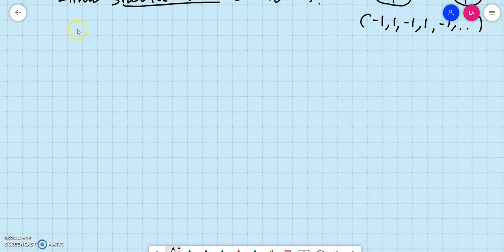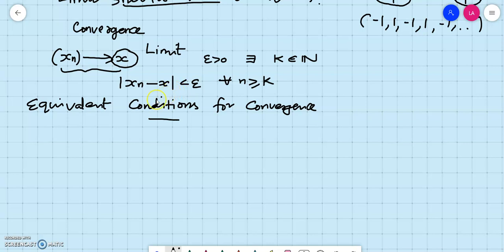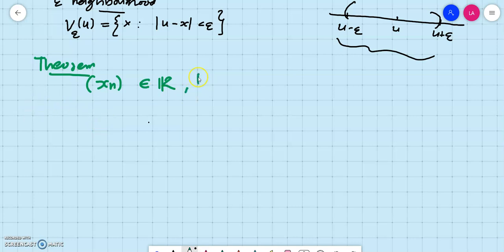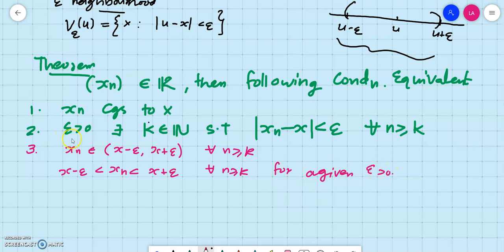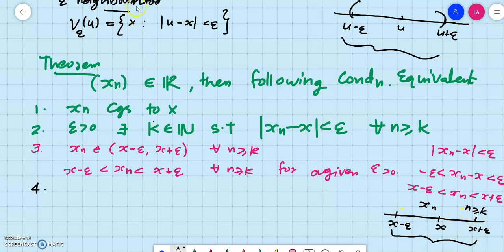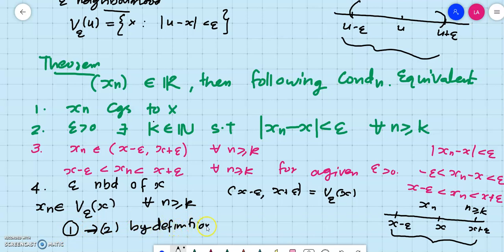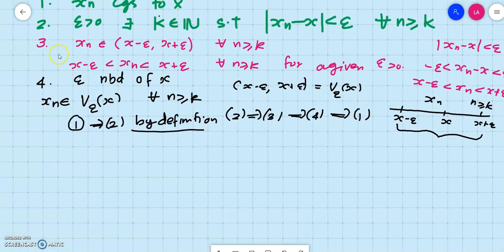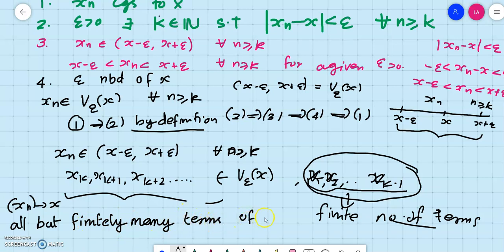Mathematical Analysis Module 2 Class 5 equivalent conditions for convergence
In this video we will describe four equivalent conditions for convergence of a sequence.